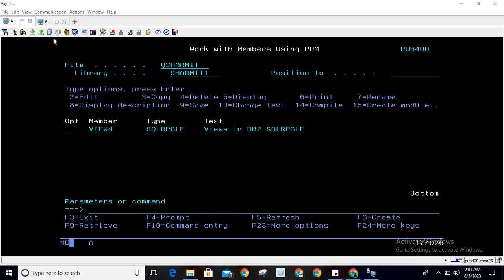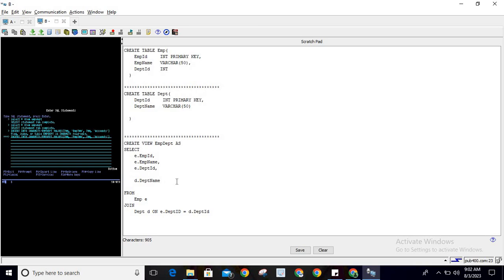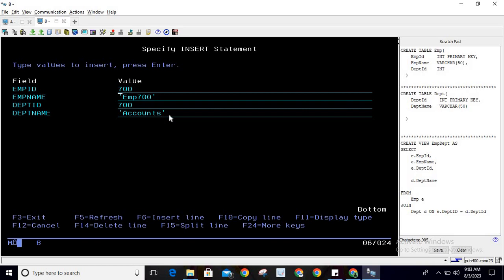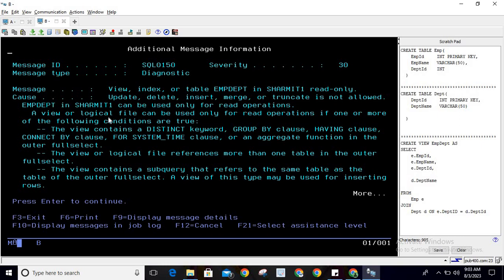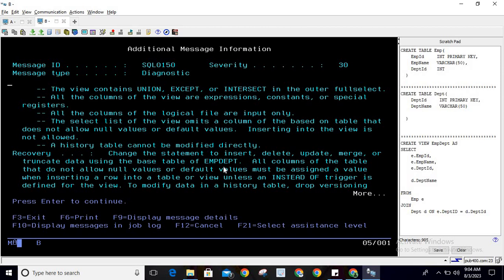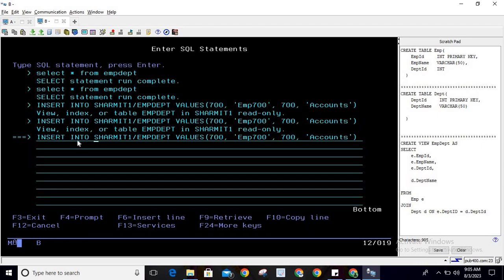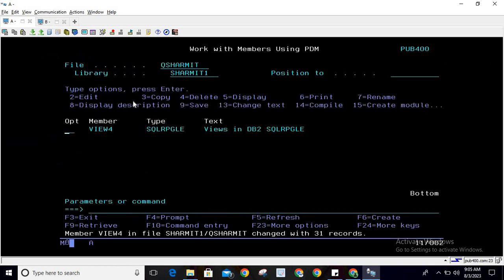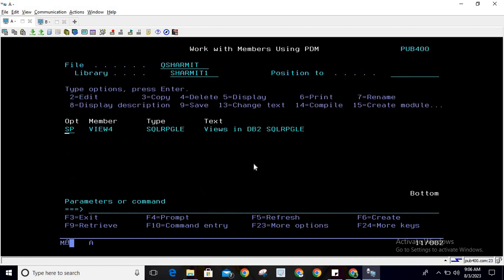Insertion through complex view in db2 | SQLRPGLE | ibmi training | sqlrpgle as400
1.Record insertion through complex view  in ibmi db2 using sqlrpgle in english.

2.Process to use  complex view for insertion process in ibmi db2 using sqlrpgle in english.

3.Views in ibmi db2.